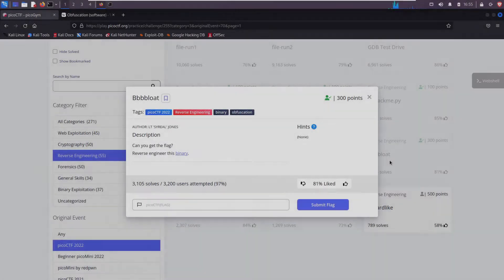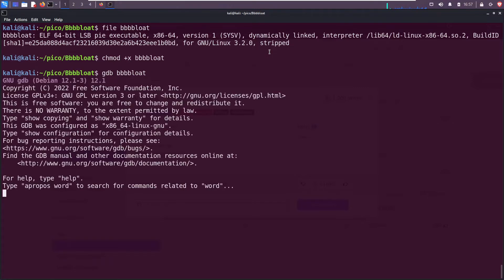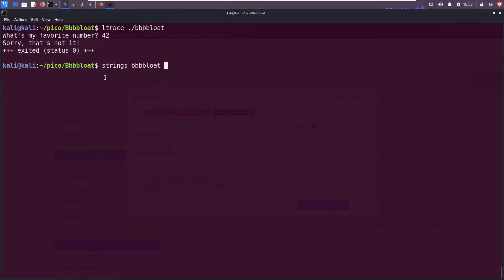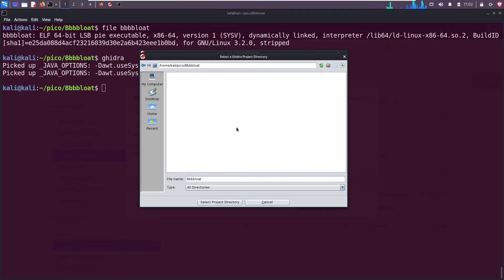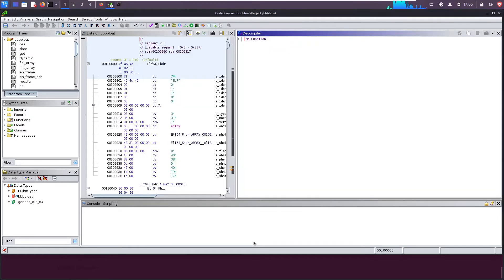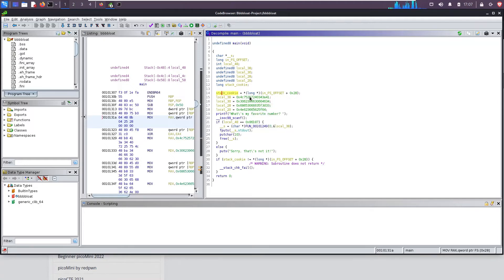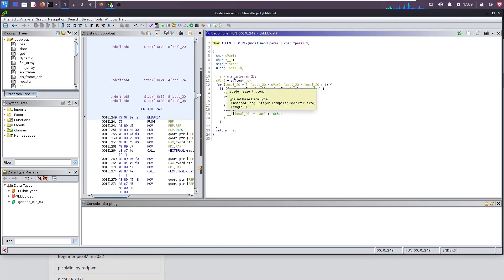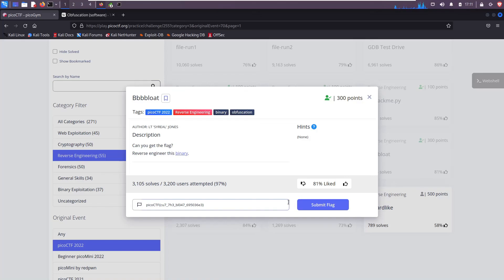Reverse Engineering BLOATED Code | picoCTF 2022 #09 "Bbbbloat"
Can Jason reverse engineer a bloated binary? Find out today!